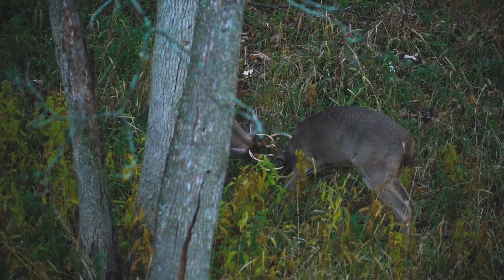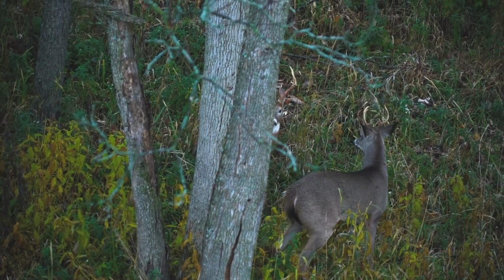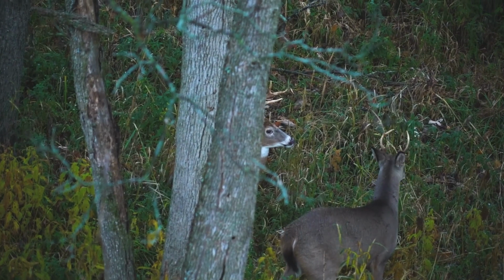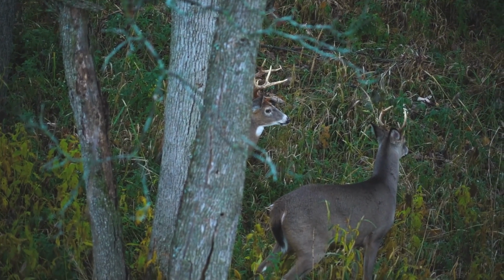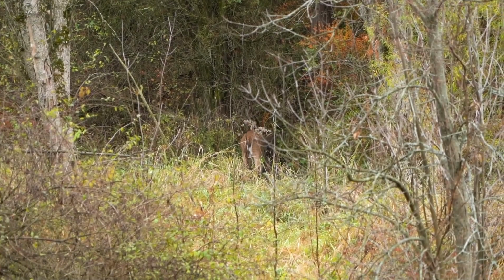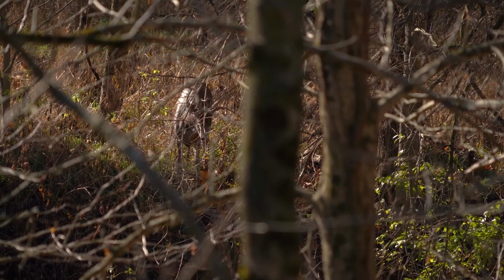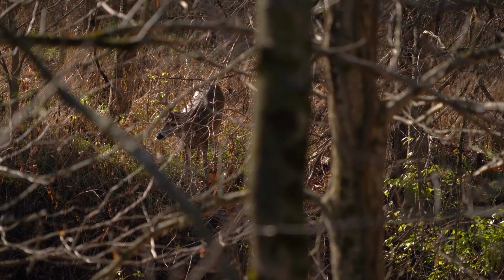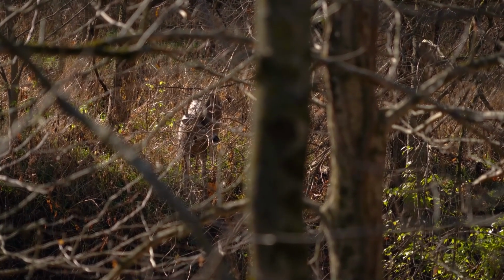These Bucks are Ruining YOUR PROPERTY!!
Bully bucks. What are they and why should we get rid of them?